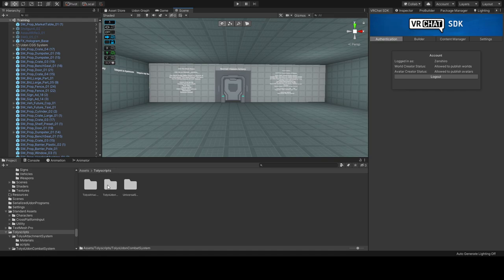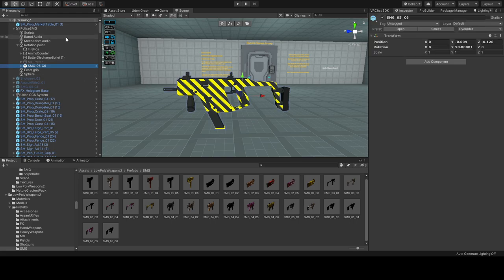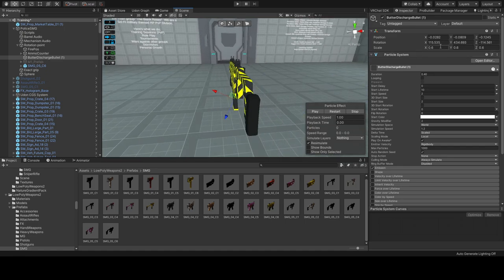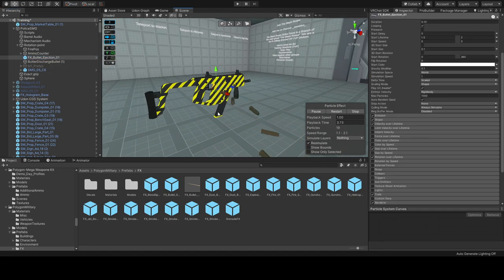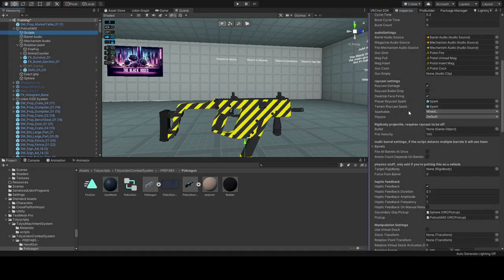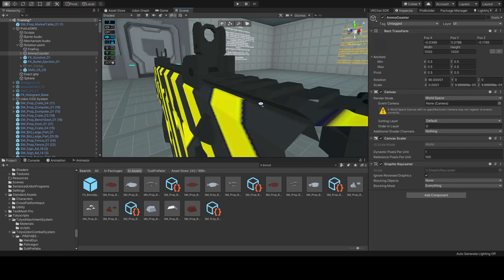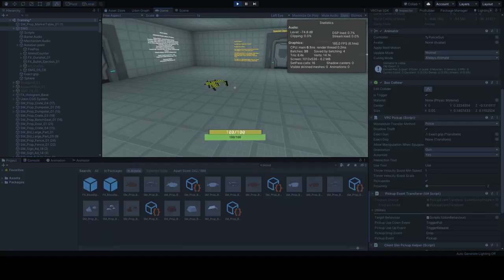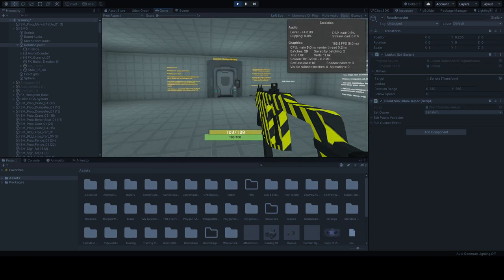Toly's Combat System - How to set up a Custom Weapon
Hey everyone it's been a while! I created this video because I wanted to show you guys a more efficient way of setting up your own custom weapon. and Yes! I know the video is almost 20 minutes, this is because I wanted to go over things in detail, debug unexpected problems and just update you guys in general.

The best way to support me is by liking the video, dropping a comment and sharing it to people who may need help and the best part? it's free.

If you need any support ask in the comments or join my Support Server